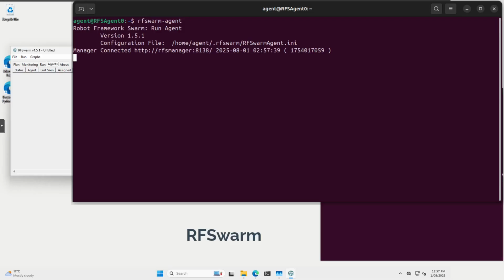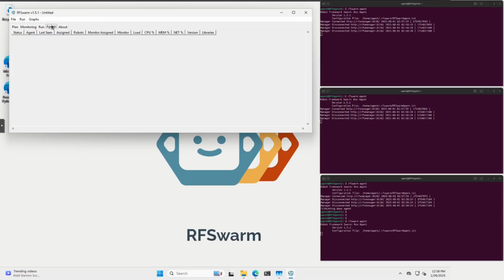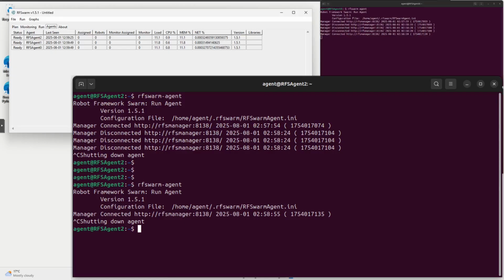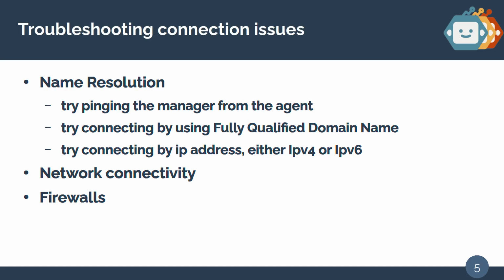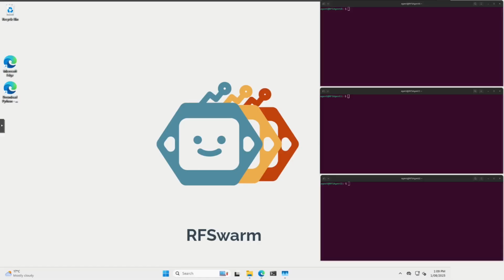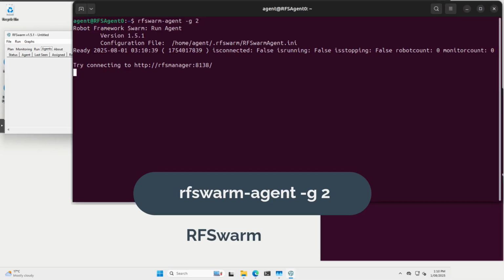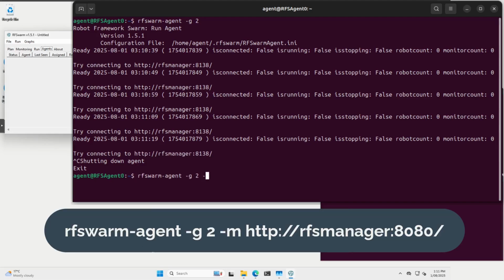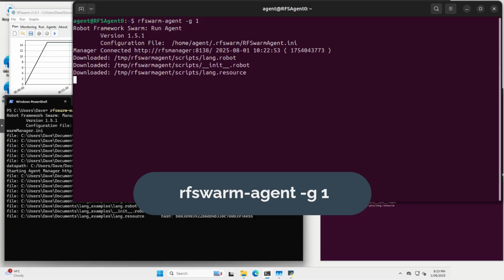Connecting RFSwarm Agents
This Tutorial covers connecting the RFSwarm Agents to the RFSwarm Manager as well as common troubleshooting steps.

Documentation Links:
- Overview / Concepts - Robot File handling (transfer from Manager to Agent)
- Preparing a test case for performance - Data Management - Support Files

Chapters:
00:00:00 - Introduction
00:00:15 - Connecting Agents to Manager
00:03:45 - Troubleshooting Connection Issues
00:07:14 - Checking Files are transferred to Agents
00:09:07 - Like, Subscribe & Comment